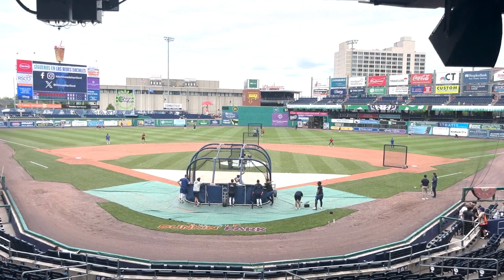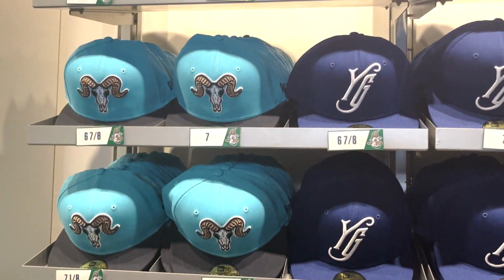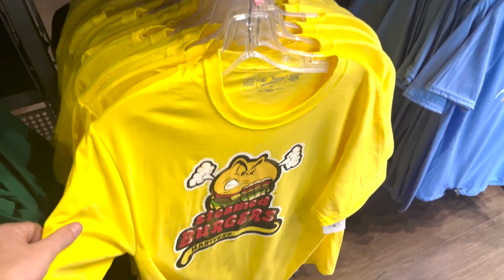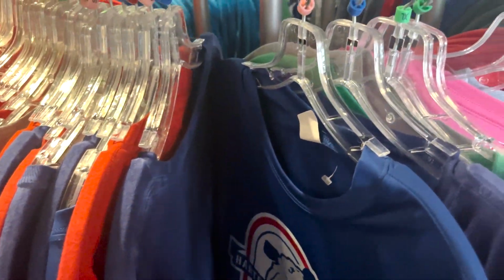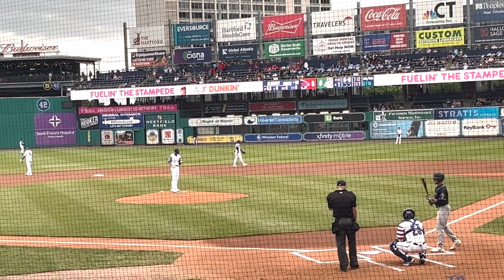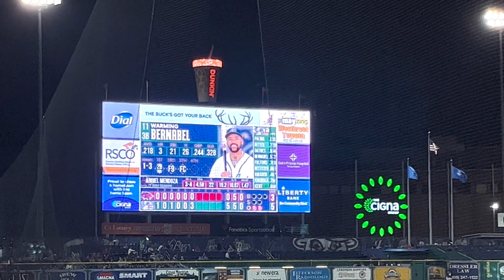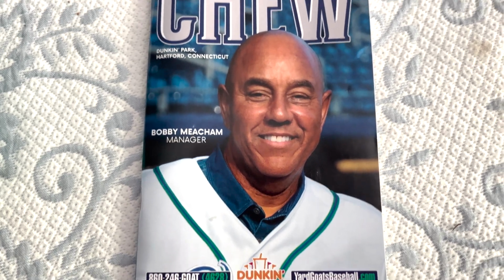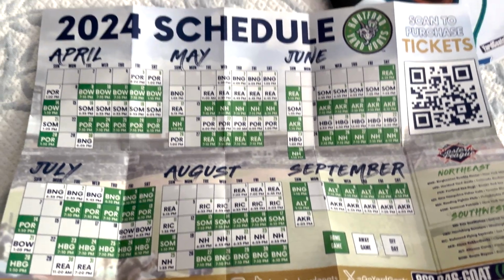The Ins And Outs Of Dunkin' Park! | What Makes This Ballpark The Best In The Country?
In this baseball filled video:
- Yard Goats vs Fisher Cats on a Friday night
- What are the positives and negatives of Dunkin' Park?